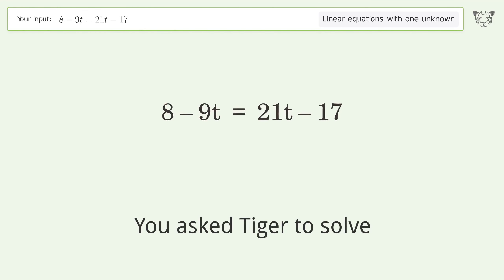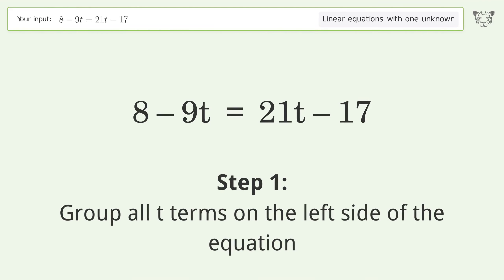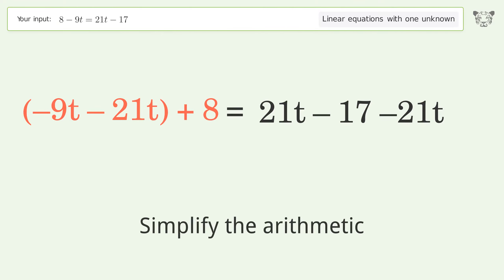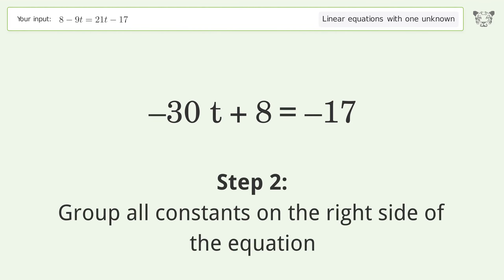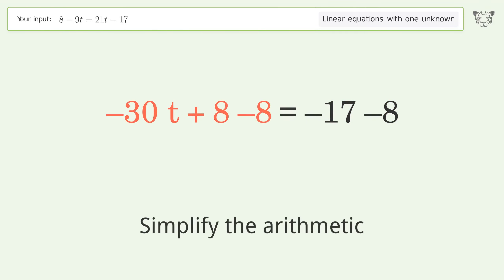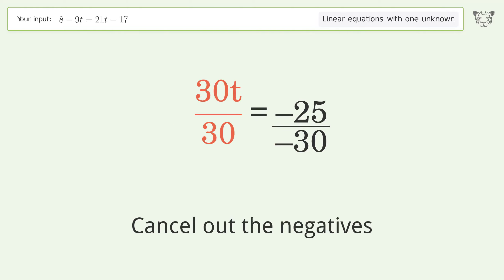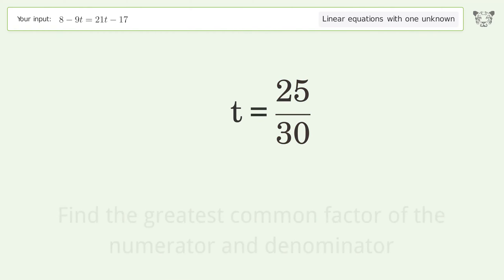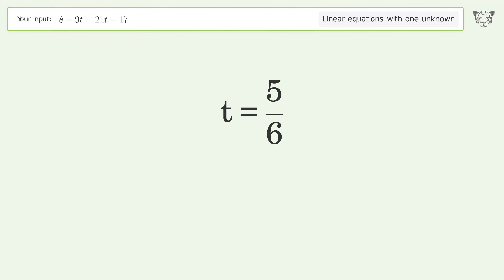Solve 8-9t=21t-17: Linear Equation Video Solution | Tiger Algebra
Struggling with 8-9t=21t-17? Watch our step-by-step video on Tiger Algebra to master this linear equation effortlessly.